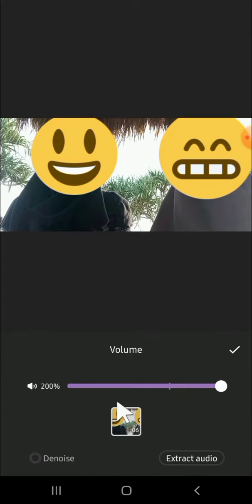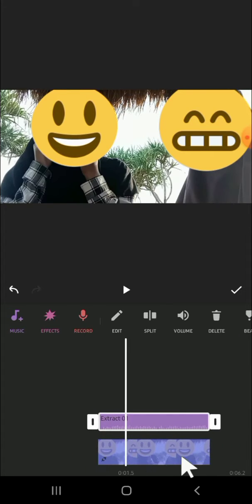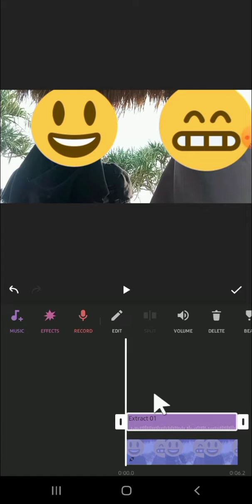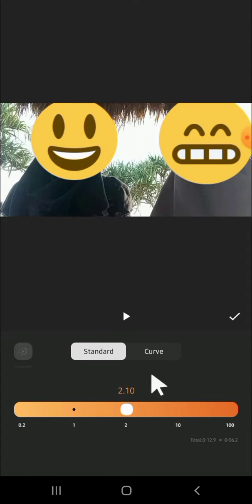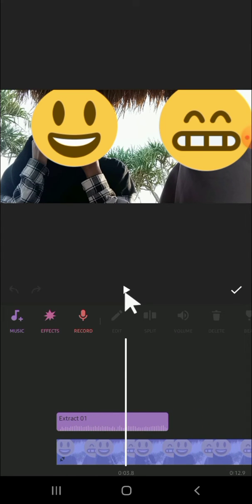InShot Hacks! How to Change Audio Speed of Video on InShot? Make the Audio Faster or Slower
Ready to take your video editing skills to the next level? In this tutorial, we'll dive into the fantastic world of InShot and show you how to manipulate audio speed to add a unique flair to your content. Whether you want to speed up the tempo for excitement or slow it down for dramatic effect, we've got you covered!